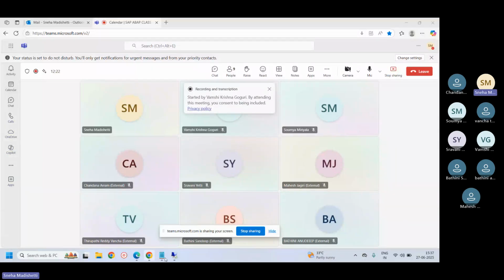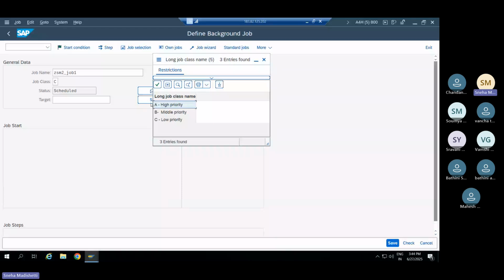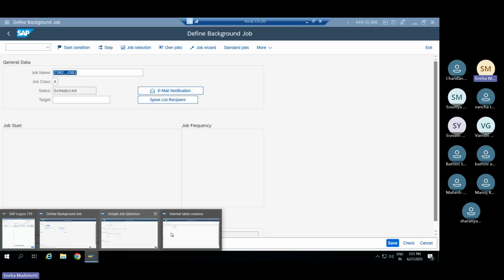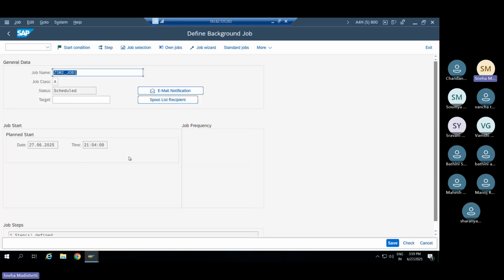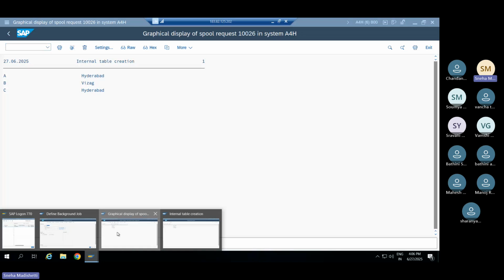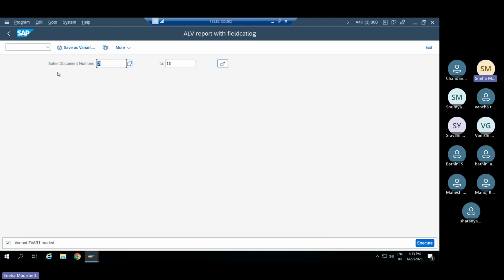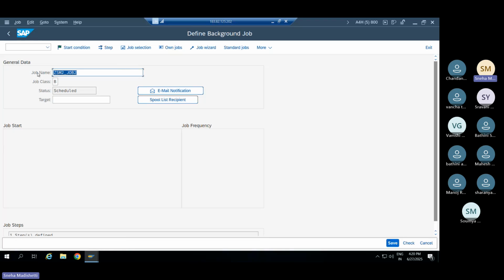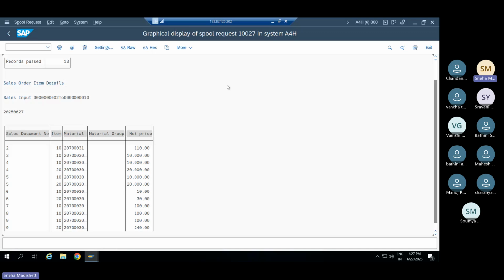SAP ABAP CLASS 62 - BACKGROUND JOBS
Explanation on scheduling and checking status of background jobs in ABAP.